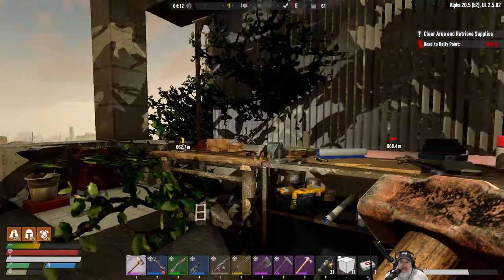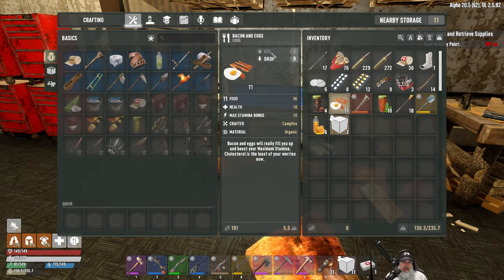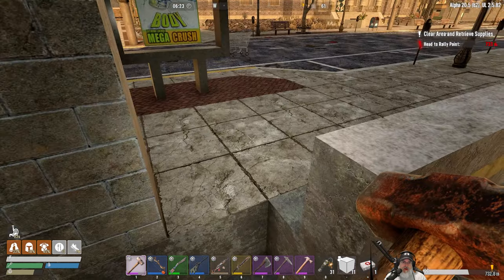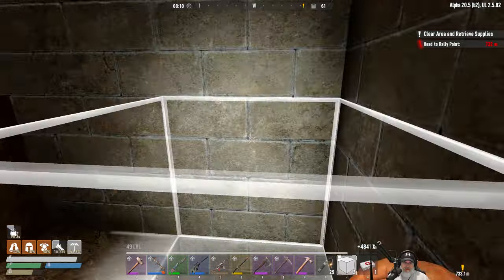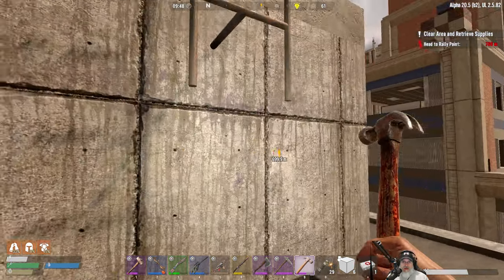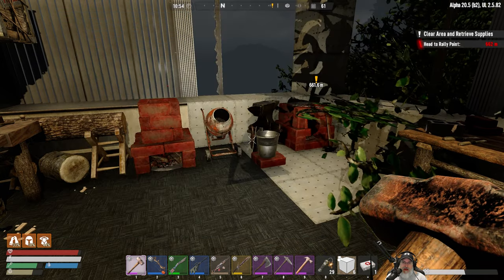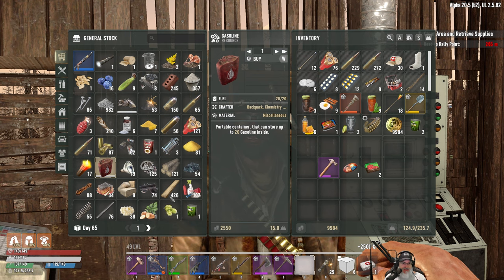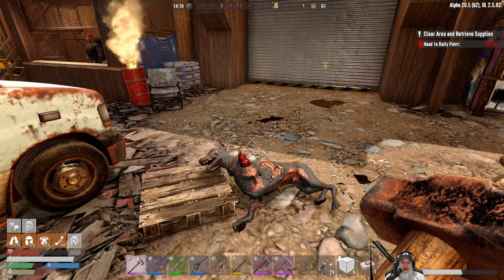7 Days to Die Undead Legacy Season 2 | E55 New Horde Night Base(s)